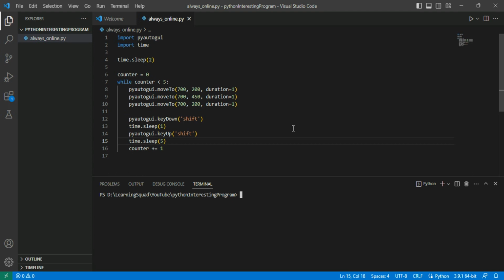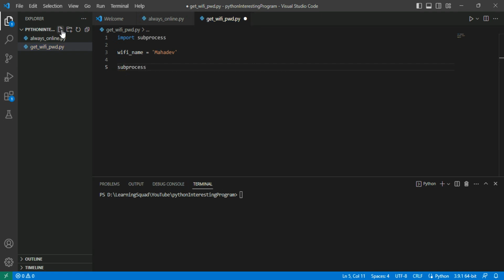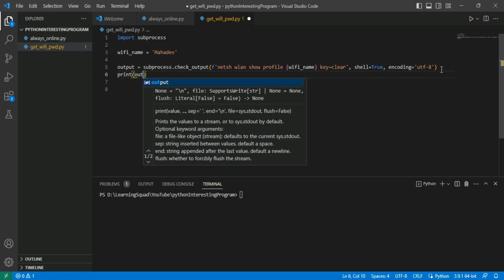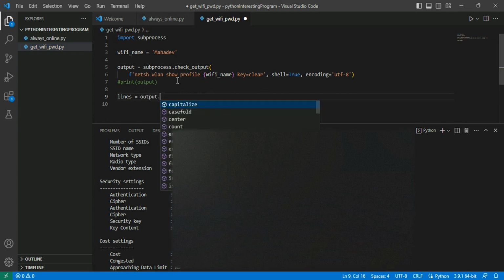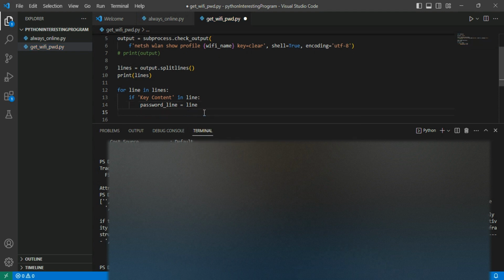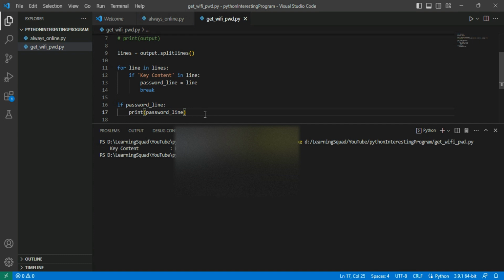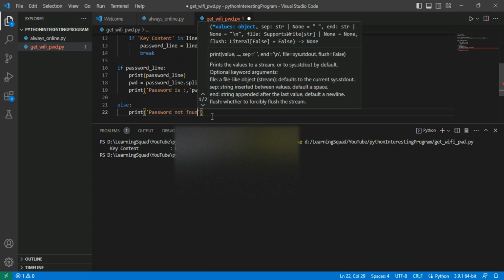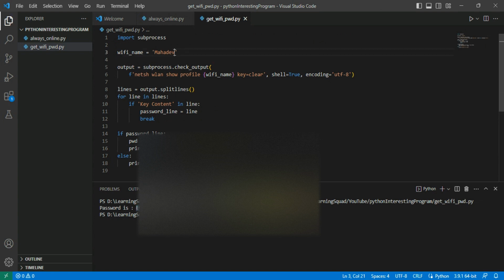Python-Powered WiFi Password Recovery: Never Lose Access Again | Network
🔐 Unlock the Power of Python for WiFi Password Recovery! 🔐

Are you tired of losing access to your WiFi network because you forgot the password? Say goodbye to those frustrating moments with our Python-powered WiFi password recovery tutorial. In this video, we'll guide you through a step-by-step process to help you retrieve your WiFi password quickly and easily.

Python | 🔑 Password | 🌐 WiFi | 🔗 Network

In this comprehensive tutorial, we'll cover:

✅ Introduction to Python scripting for network tasks.
✅ Ethical considerations and responsible use of technology.
✅ Python tools and libraries for network security.
✅ A hands-on demonstration of Python scripts to recover WiFi passwords.

Join us on this journey to become a WiFi password recovery expert using the power of Python! Never worry about being locked out of your network again.